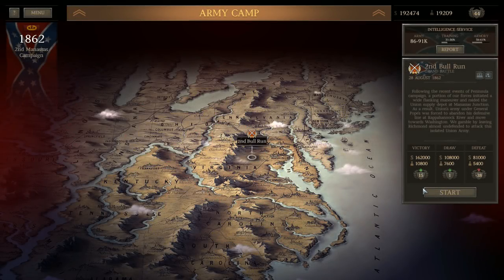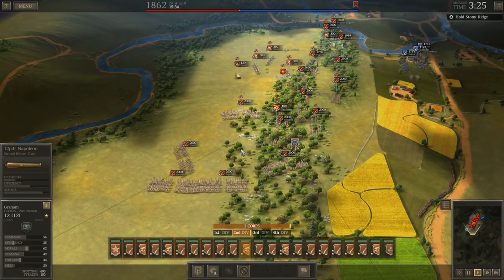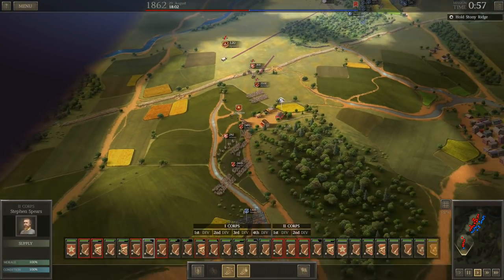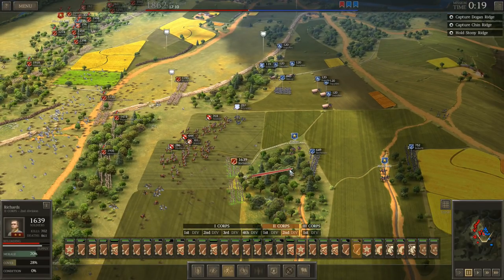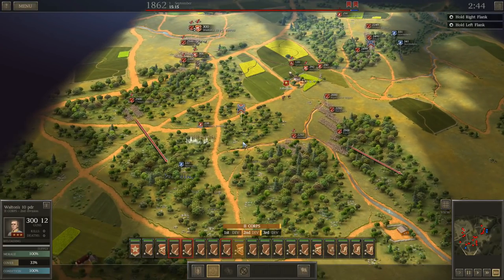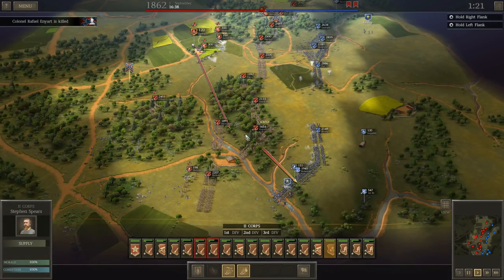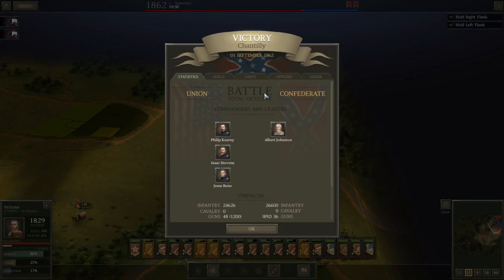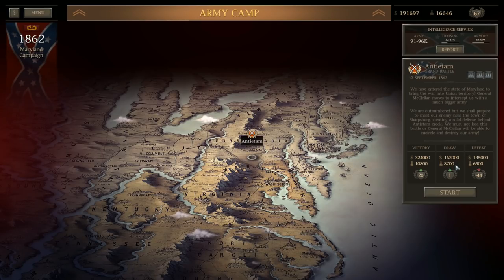REBOOT - PART 5 (2nd Bull Run) - UGCW LEGENDARY MODE #37 - CONFEDERATE CAMPAIGN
2nd Bull Run, Chantilly, and Harper's Ferry (Weapons Factory)

Special Thanks to Syrinx2112, Meadowhawk509, Chris Marciniak, and William O'Haire, who are the official sponsors of this channel.  Your support is greatly appreciated!